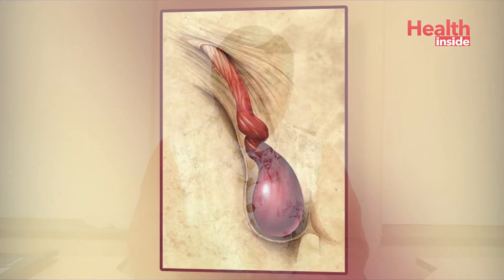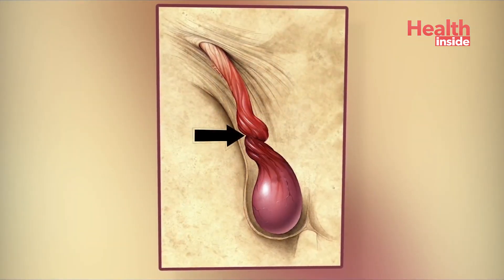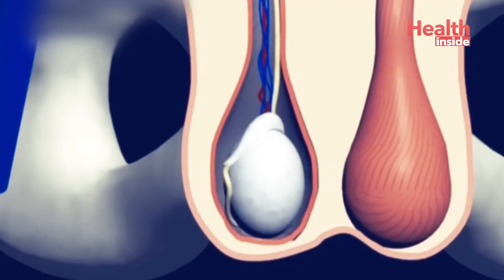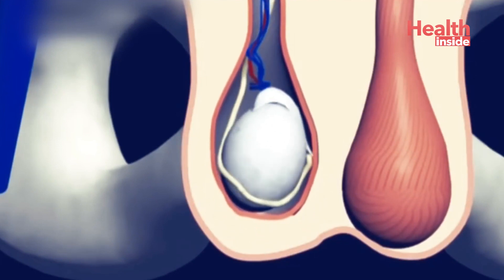টেস্টিকুলার টর্সন কেন হয় ও চিকিৎসা কি | টেস্টিকুলার প্রস্থেসিস | Treatment of Testicular Torsion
টেস্টিকুলার টর্সন কেন হয় ও চিকিৎসা কি | টেস্টিকুলার প্রস্থেসিস | Treatment of  Testicular Torsion in Bengali by Dr. Kaushik Sarkar